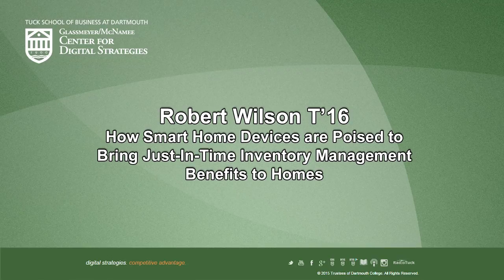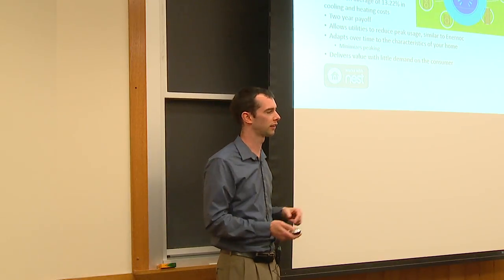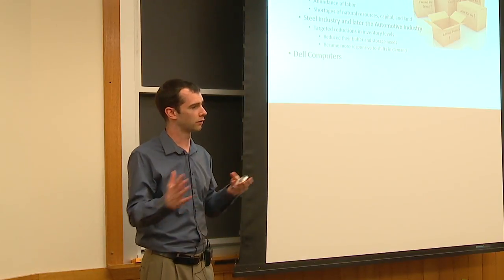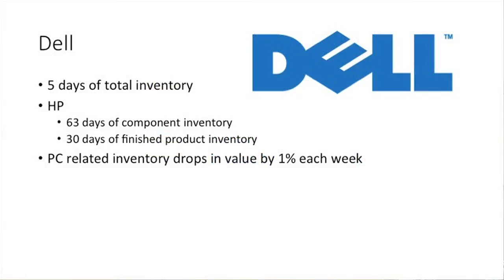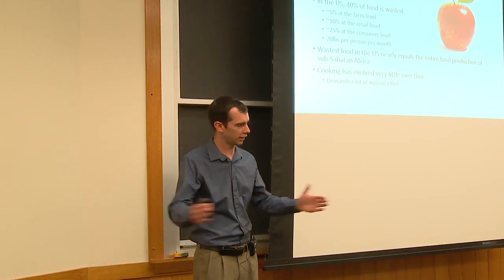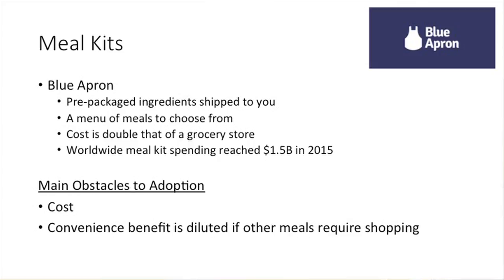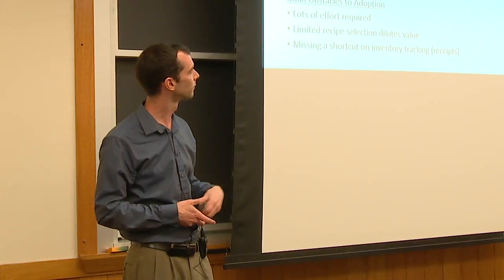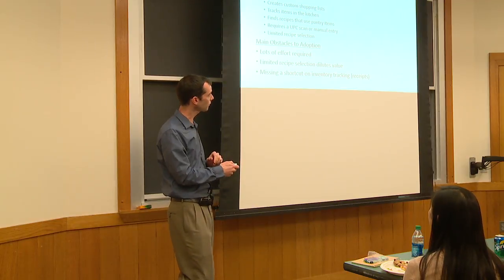How Smart Home Devices are Poised to Bring Just-In-Time Inventory Management Benefits to Homes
Center for Digital Strategies MBA Fellow Robert Wilson T'16 discusses the connected home and how these products are changing inventory practices in the United States.

Learn More about the Tuck School of Business MBA Fellow Program